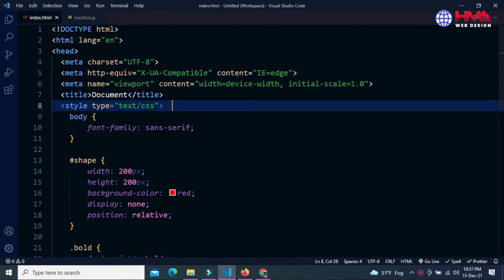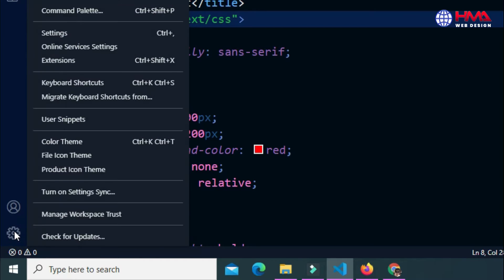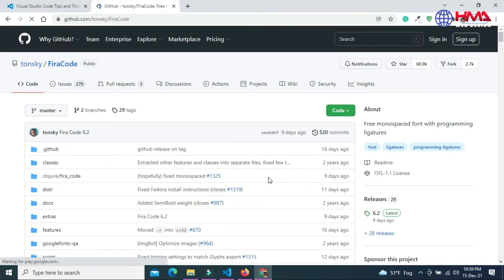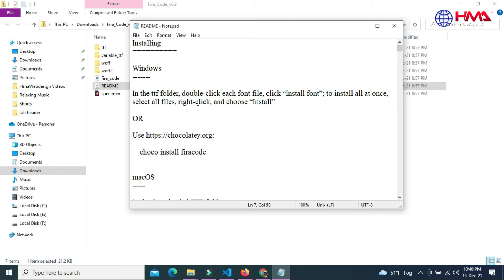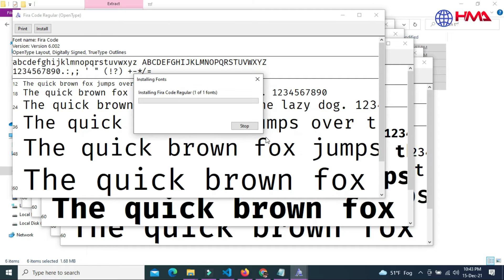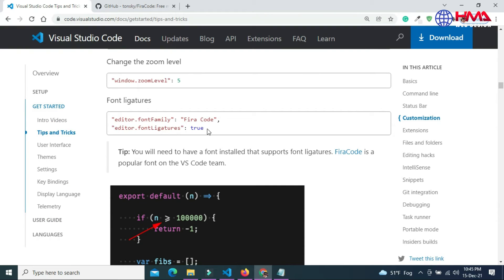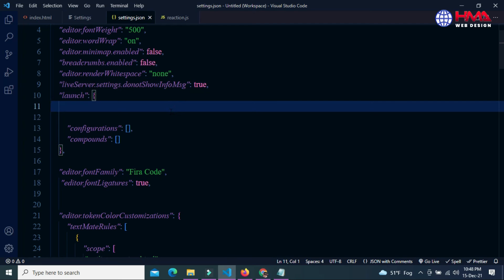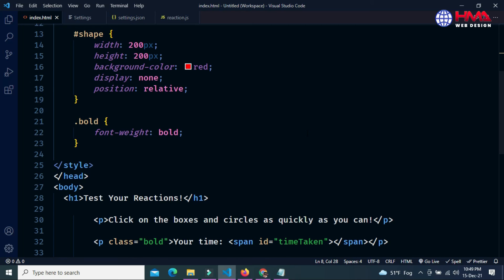How to Install Font Family in Visual Studio Code | How to Change Font Style in VSCODE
How to Install Font Family in Visual Studio Code | How to Change Font Style in vscode 2026
In this YouTube video, I will show you How to Install Font Family in Visual Studio Code and How to Change Font Style in vscode in 2026. Some web developers want to change the font family in VS Code. Fira Code font family for VS Code is the most popular font used by Software developers in Visual Studio Code.

If you want to know how to download and install the Fira Code fonts for your VS Code editor in then this vscode video tutorial is for you. You will learn how to replace your default VS Code font family with Fira Code Fonts and how to download and set up a new font family in Visual studio Code JSON settings.

How do I use custom fonts in VisualStudio?
How do I change the font in VSCode family?
How do I hack a VSCode font?
What is the best font family for VS code?

𝗙𝗼𝗹𝗹𝗼𝘄 𝘁𝗵𝗲𝘀𝗲 𝘀𝘁𝗲𝗽𝘀 𝘁𝗼 𝗶𝗻𝘀𝘁𝗮𝗹𝗹 𝘁𝗵𝗲 𝗩𝗶𝘀𝘂𝗮𝗹 𝗦𝘁𝘂𝗱𝗶𝗼 𝗖𝗼𝗱𝗲 𝗙𝗶𝗿𝗮 𝗰𝗼𝗱𝗲, 𝗳𝗼𝗻𝘁-𝗳𝗮𝗺𝗶𝗹𝘆:

1. Open Your VS Code editor.
2. Open Google or any browser
3. Go to the following link to Download the Fira Code fonts family.
4. Install the Fira code font family on your Computer.
5. Go to VS Code settings and open the settings.json option.
6. Copy and paste the below code to enable the new Fira Code fonts ligature
         "editor.fontFamily": "Fira Code",
         "editor.fontLigatures": true,
7. Now, restart your VS Code editor to apply the fonts changes.

Suggested Videos:

How to Install New Font in VSCode | How to Change Font Family in Visual Studio Code